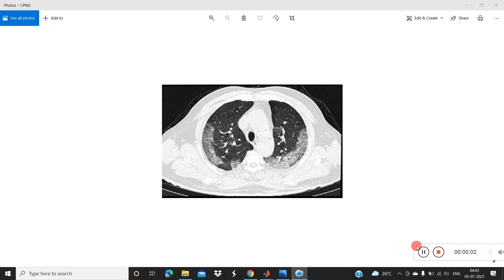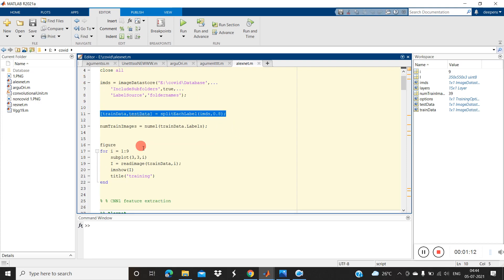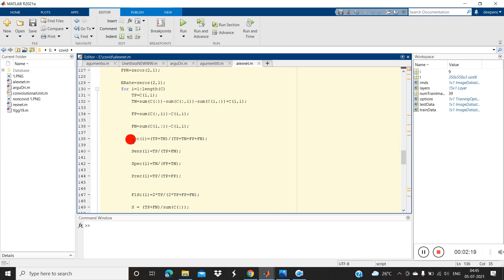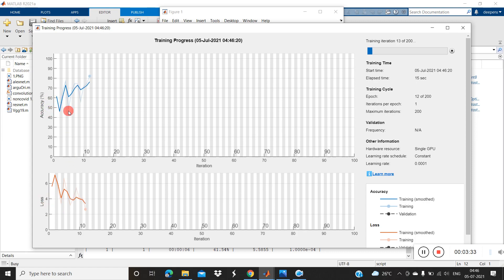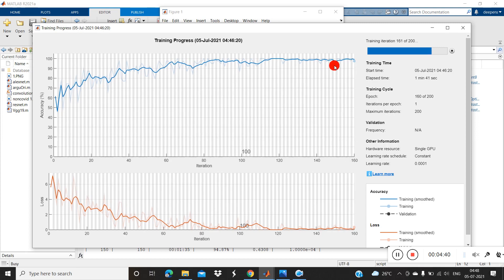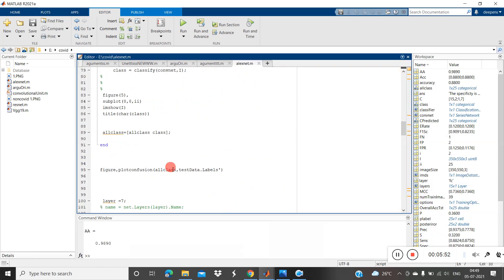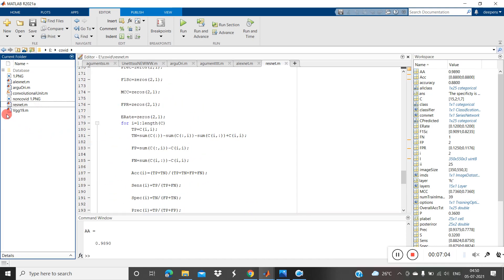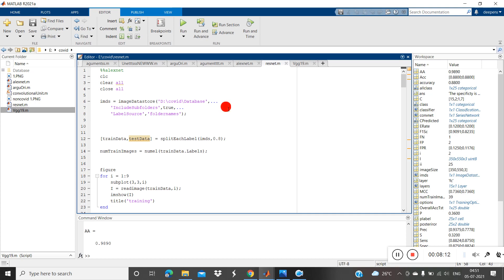Covid classification and ROC curve using Alexnet ,VGG,Resnet and Customnet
Covid classification and ROC curve using Alexnet ,VGG,Resnet and Customnet.                                  Doubts